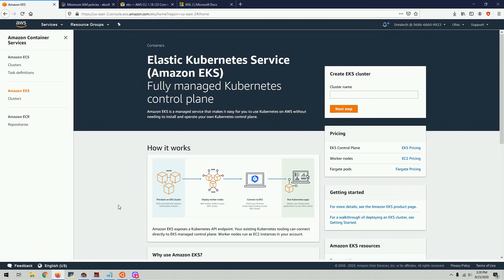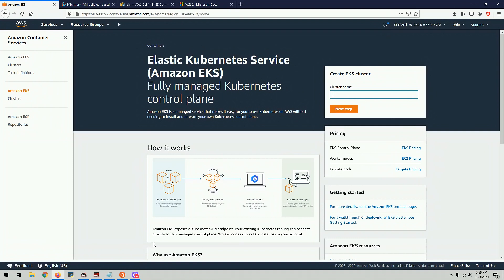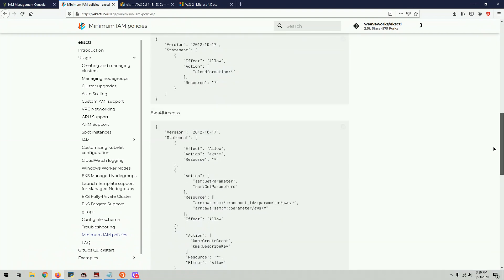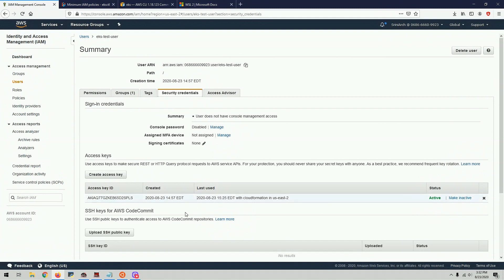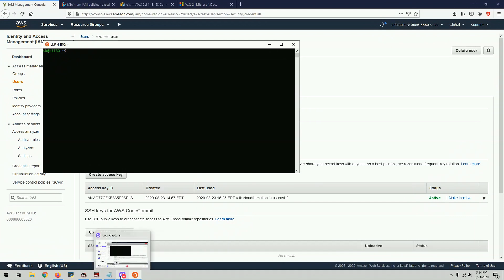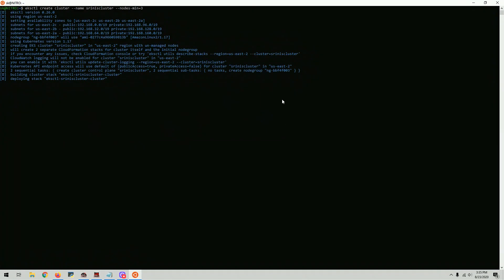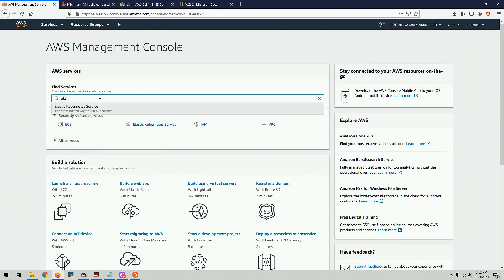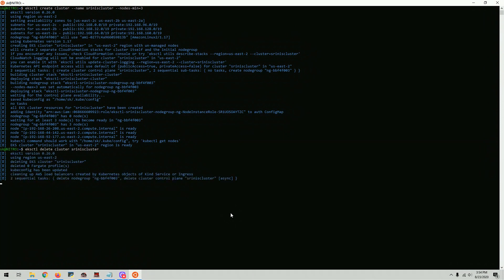AWS EKS Tutorial - Create Kubernetes Cluster on Amazon EKS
This Tutorial will cover Elastic Kubernetes Service or AWS EKS in short. You will learn how to setup your Kubernetes cluster on AWS EKS using eksctl.

EKS is a managed Kubernetes-as-a-Service (KaaS) that substantially simplifies Kubernetes deployment on AWS.

Through EKS, normally cumbersome steps are done for you, like creating the Kubernetes Master Node, as well as configuring service discovery, Kubernetes primitives, and networking.

EKS users don’t have to maintain a Kubernetes Control plane on their own. It is used to automate the deployment, scaling, and maintenance of the containerized application.

0:00 - Intro
0:36 - What is EKS?
1:20 - How to use EKS? 3 steps
4:46 - eksctl
7:22 - Demo: Create K8s cluster on AWS EKS using eksctl
15:04 - Demo: Delete K8s cluster and all its resources
16:02 - Recap

What is EKS?
AWS EKS is a Managed Kubernetes Service from Amazon, which means AWS manages the Master Nodes for you. All the necessary applications/services are already pre-installed like the container runtime or master processes and in addition it also takes care of scaling and backups. 👍
You only create the Worker Nodes.

How to use EKS?
To create a K8s cluster in EKS you need to do following steps:
1) Setup or preparation steps
 - create AWS account
 - create a VPC - virtual private space
 - create an IAM role with Security Group (or in other words: create AWS user with list of permissions)
2) Create Cluster Control Plane - Master Nodes
 - choose basic information like cluster name and k8s version
 - choose region and VPC for your cluster
 - set security
3) Create Worker Nodes and connect to cluster
The Worker Nodes are some EC2 instances with CPU and storage resources.
 - Create as a Node Group
 - Choose cluster it will attach to
 - Define Security Group, select instance type etc.

With NodeGroup you have autoscaling, which means based on your needs depending on how much load the cluster has new Worker Nodes will automatically added or removed in the cluster.

 - For that you need to define max and minimum number of Nodes.

Complex, but powerful and popular
You're right, that's a lot of effort for just creating a simple Kubernetes cluster. Compared to other managed Kubernetes services, like DigitalOcean or Linode it's more complex.

So, how to do it, when you just want to create a cluster and start deploying your containers inside as fast as possible.

Instead of doing all those steps manually, there is a faster and more efficient way.

eksctl to the rescue
eksctl is a simple CLI tool for creating clusters on EKS. With just one command you create a cluster in minutes.
I'm a huge fan of understanding the concepts of how a technology works, but if there are tools that make working with this technology much easier then I like to use them. Usually those tools are built by community, which specialized in this technology. So it makes sense to use this knowledge.

So in the demo we will create the Kubernetes cluster using eksctl.

▬▬▬▬▬▬ Useful Links 🔗 ▬▬▬▬▬▬
Configure AWS credentials: